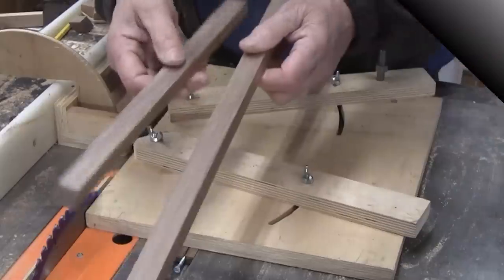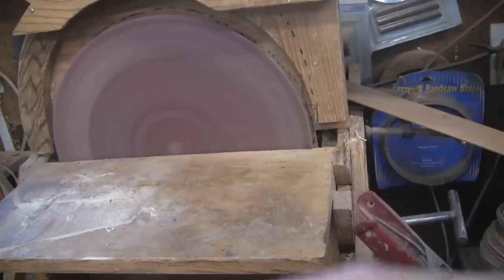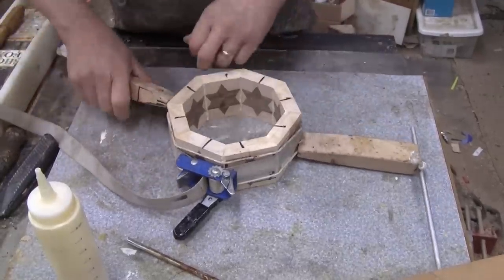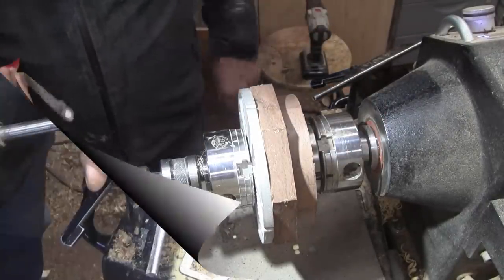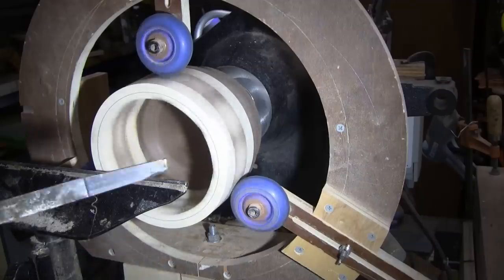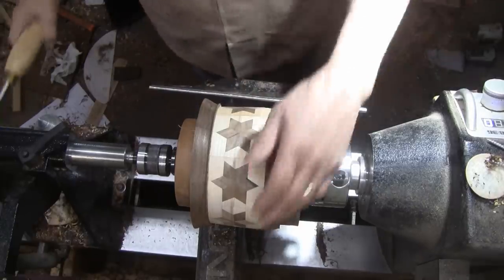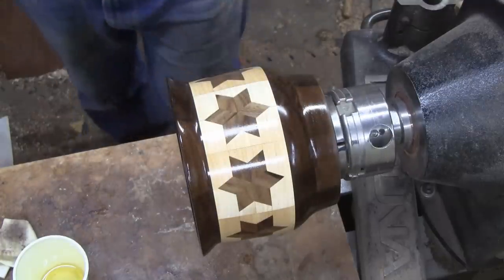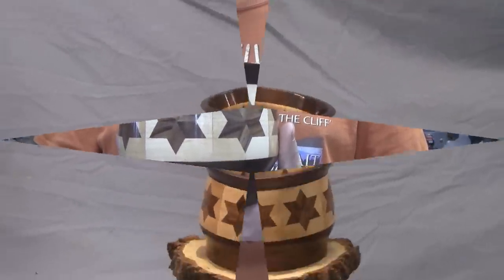Wood Turning Segments and Stars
I turn a segmented  bowl full of stars. The feature ring has 8 stars in it. The bowl is made from American Walnut Peruvian Walnut and Maple. The bowl is finished using Minwax Wipe on Poly.

Look up other turnings I have done:
Dizzy Twister Turnings
Segmented Turnings
Pierre Lussier inspired vase
Mike Waldt inspired vase
Tumbling bowls
Emerging Bowls
Black Locust Vase
Droop Bowl
Offset Bowl
Barrel of Blocks
Bowl in a Bowl